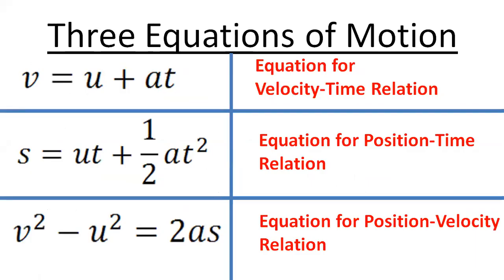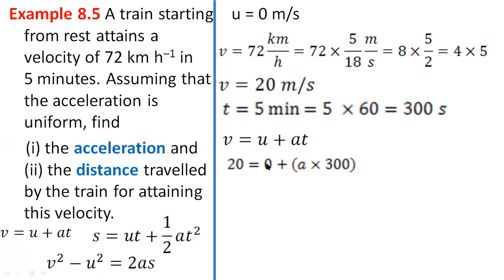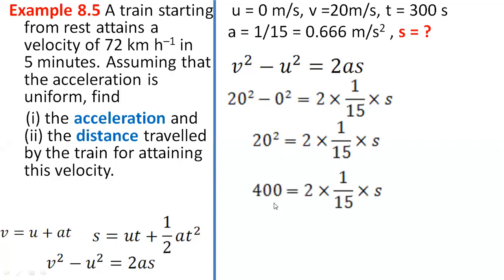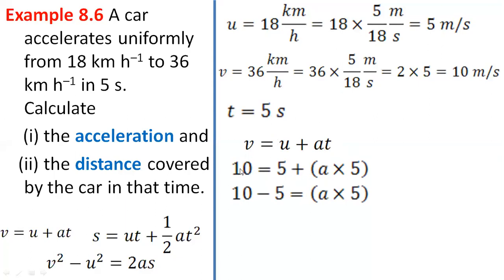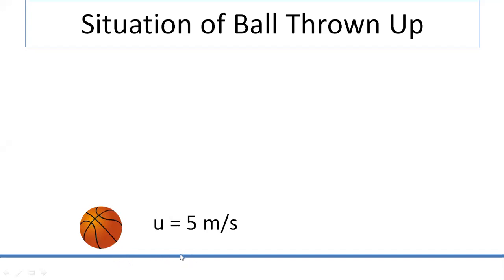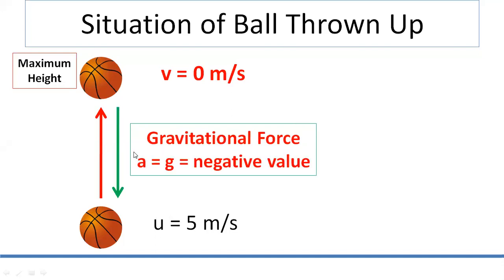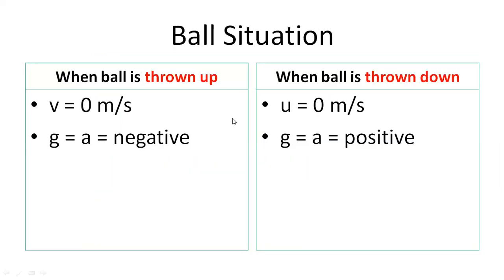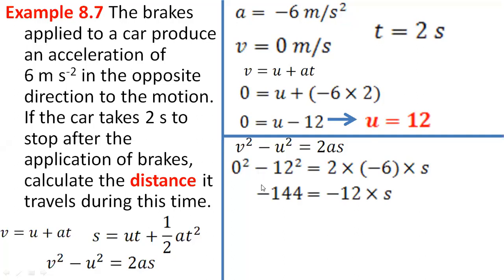CBSE Class 9 NCERT Science Chapter 8. Motion 8.5 Equations of Motion by Graphical Method Part 2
Topics covered in this period:
1) 8.5 Equations of Motion by Graphical Method
2) First Equation of Motion V =u+at
3) Second Equation of Motion S=ut+1/2at2
4) Third Equation of Motion V2 – u2 = 2as
5) Solved Questions Example 8.5
6) Solved Questions Example 8.6
7) Solved Questions Example 8.7